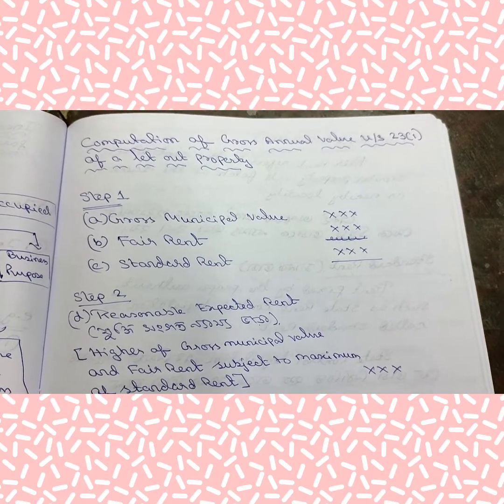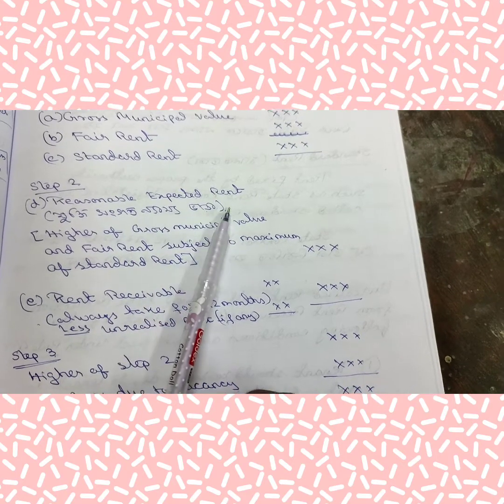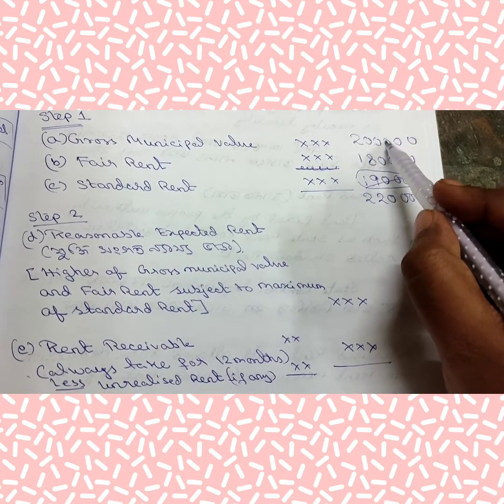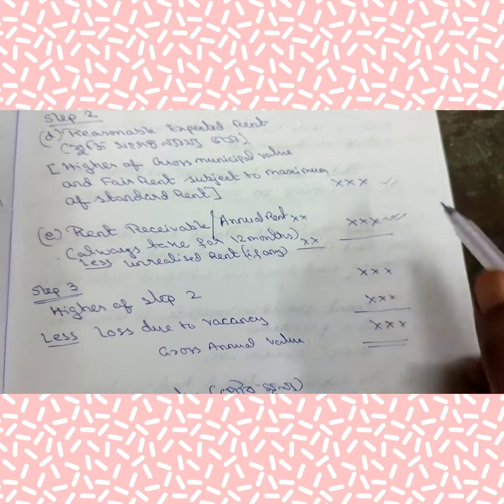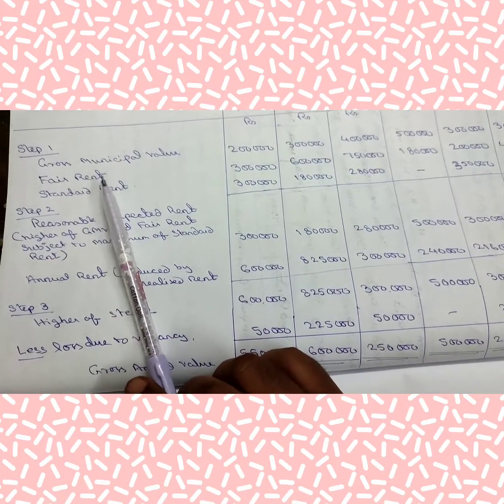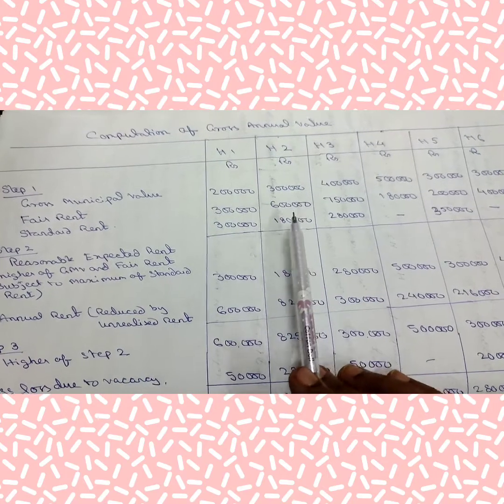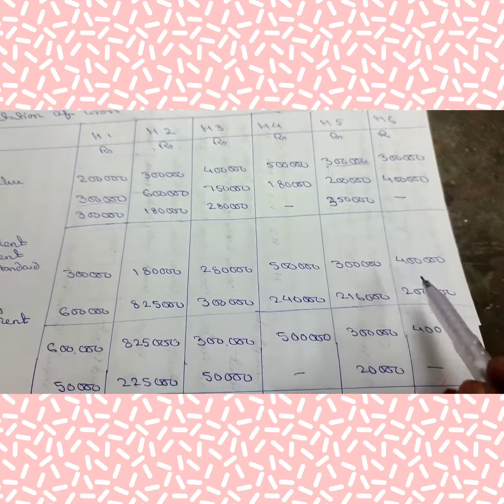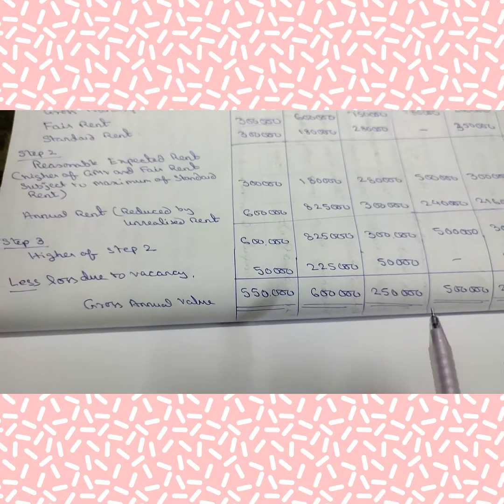Computation of Gross Annual Value and conditions for unrealised rent